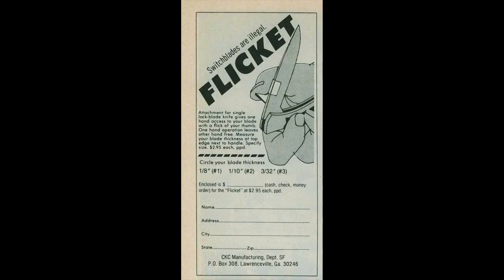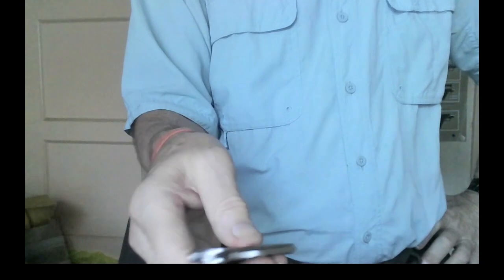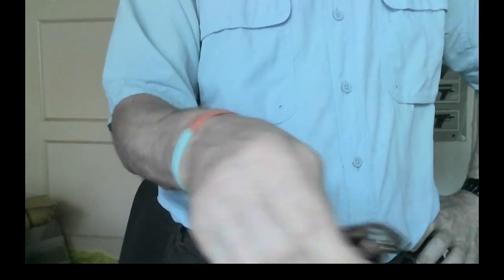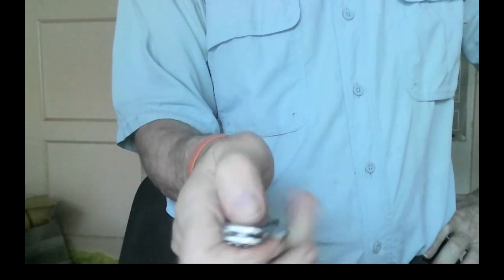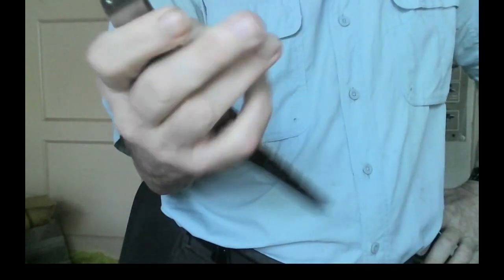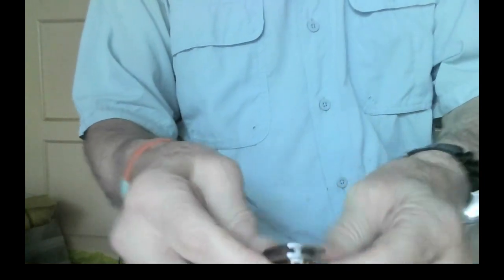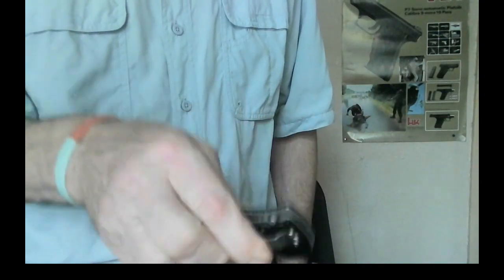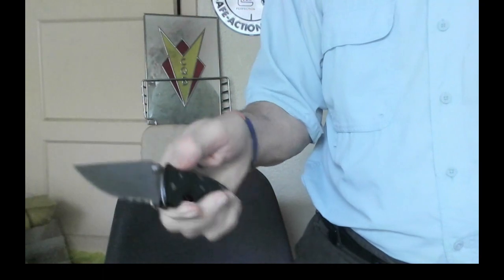Discovering Spyderco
Spyderco knives

My book